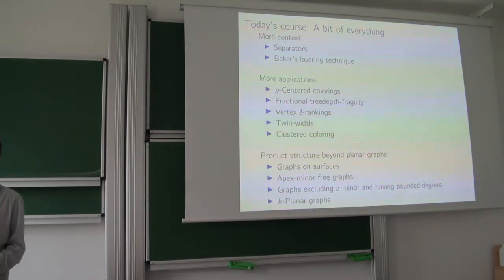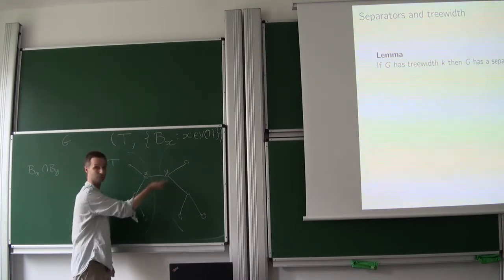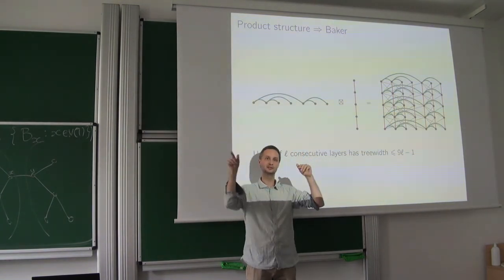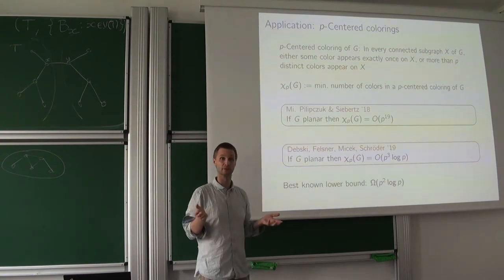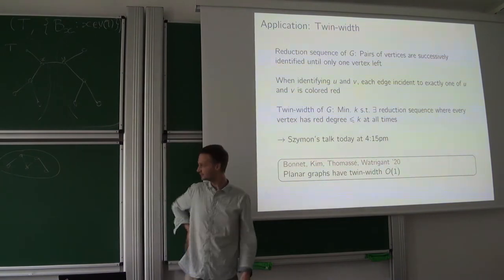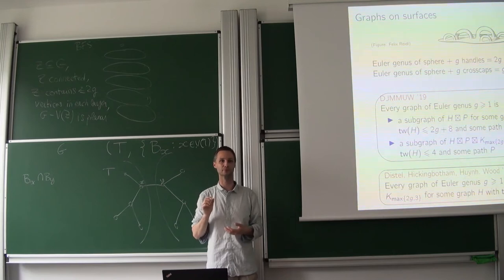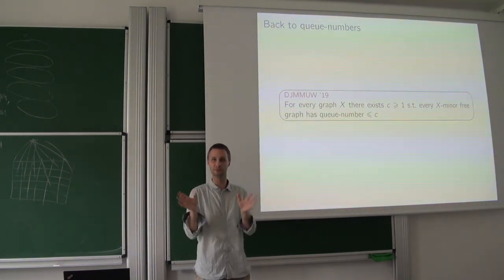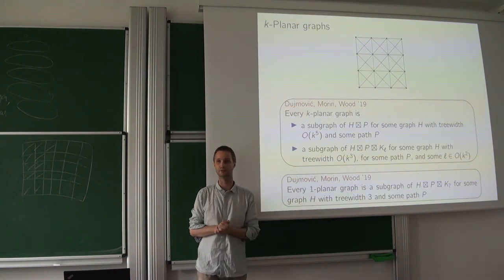Gwenaël Joret - Lecture 3/5 - Product structure of planar graphs